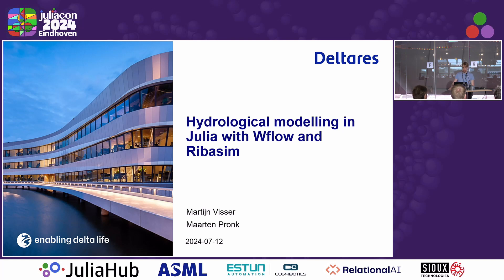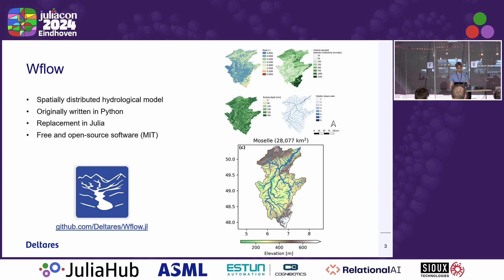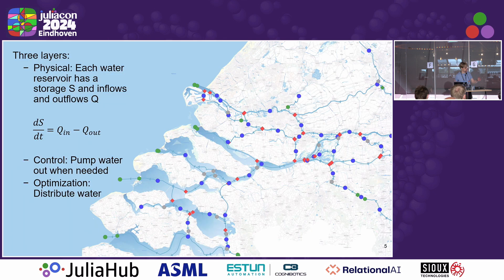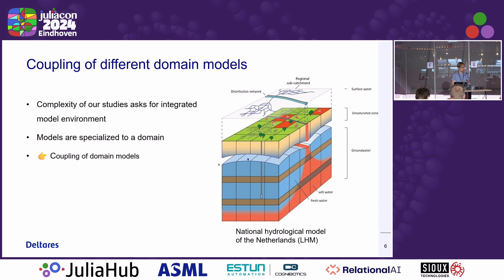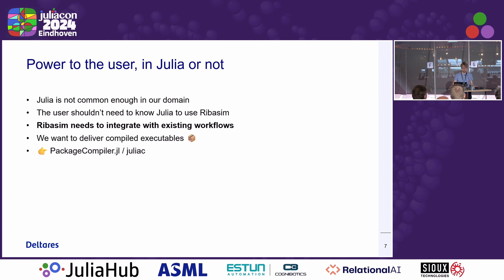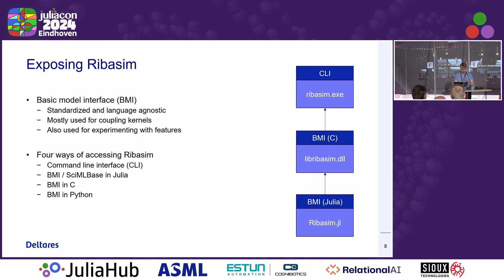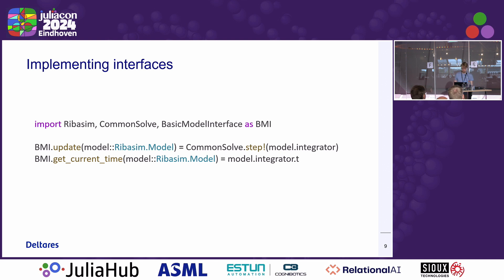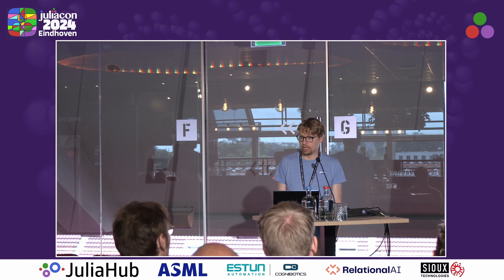Hydrological modelling in Julia with Wflow.jl and Ribasim.jl | Visser, Pronk | JuliaCon 2024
Hydrological modelling in Julia with Wflow.jl and Ribasim.jl by Martijn Visser, Maarten Pronk

At Deltares, an applied research institute in the Netherlands, we (re)developed two open-source hydrological numerical models. Wflow is Deltares’ solution for modelling hydrological processes, allowing users to account for precipitation, interception, snow accumulation and melt, evapotranspiration, soil water, surface water and groundwater recharge in a fully distributed environment. Ribasim is a water resources model. It allows users to model basins under current and changing conditions to evaluate and design the water system.

Julia solved the two-language problem for us. Wflow was originally written in Python, linked to an external C++ library (PCRaster). Rewriting in Julia yielded more freedom and performance. Ribasim was originally written in Fortran, and the move to Julia resulted in clearer, faster and less code, especially because we use the existing solvers from DifferentialEquations.jl and JuMP.jl.

However, while Julia solved the two-language problem for numerical simulation software for us, bridging hydrologists and software-engineers, we find that most end-users/modellers stick to Python for scripting. We therefore decided to write most of the pre- and post-processing code in Python for now. We discuss what’s still needed in the Julia ecosystem to also take this hurdle.